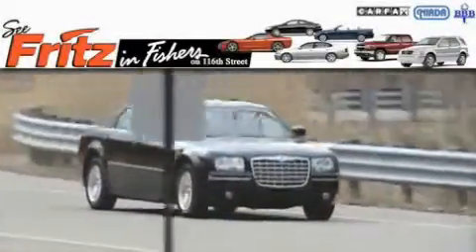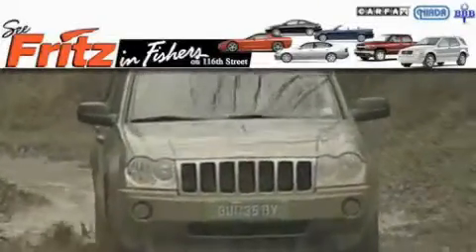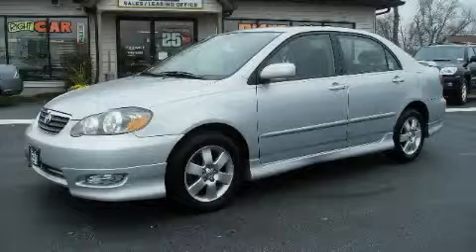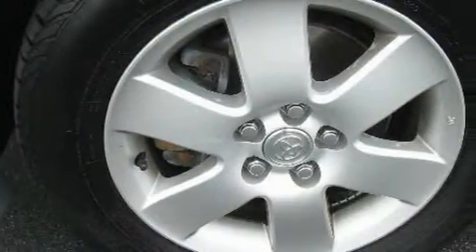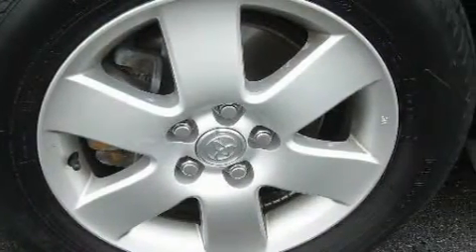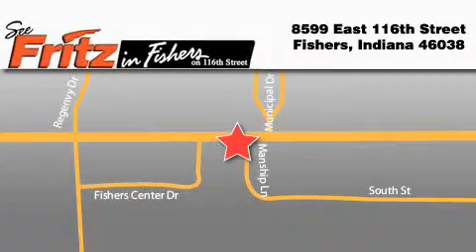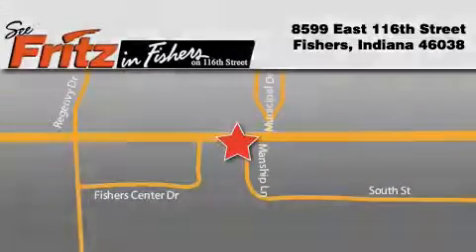Used 2005 Toyota Corolla Fishers IN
Year: 2005
 Make: Toyota
 Model: Corolla
 Engine: 1.8L I4
 Trans.: AUTO
 Exterior: Silver
 Miles: 73,595
 Interior: Black Cloth

 2005 Toyota Corolla Fishers IN